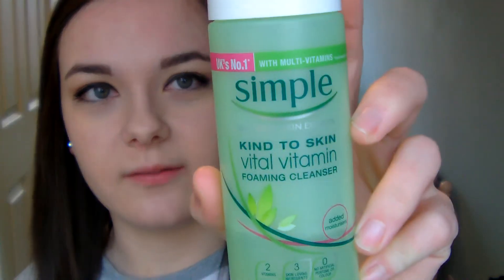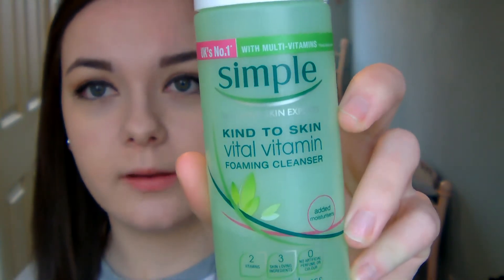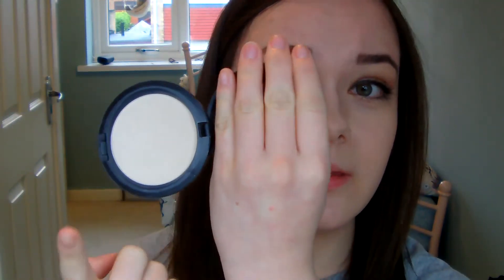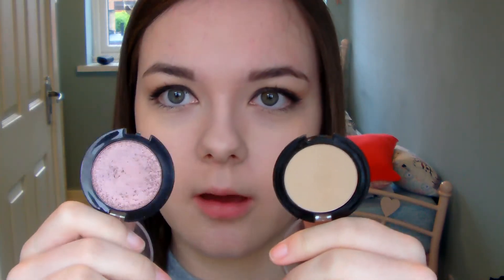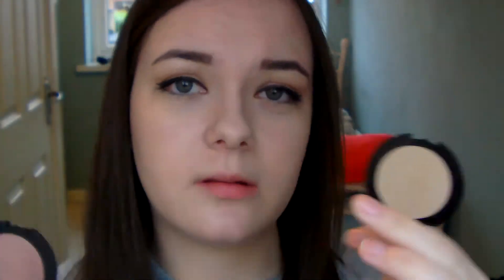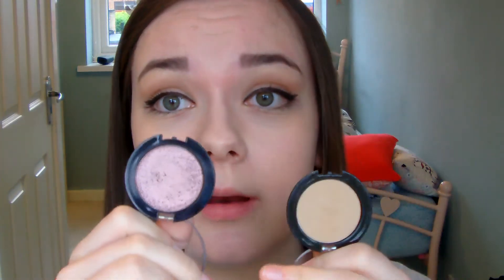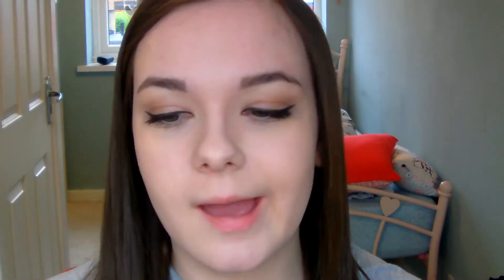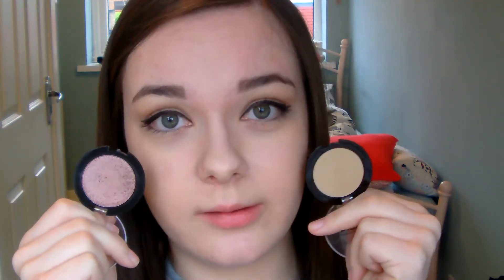April Favourites 2014 | Jennifer Reynolds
FTC - I am not being paid by any of the companies mentioned in this video. All views and opinions are strictly my own.

oxKissesxo